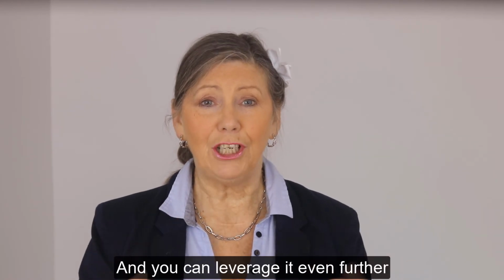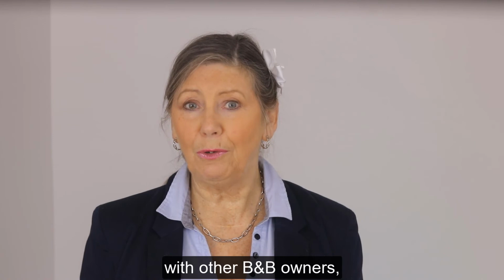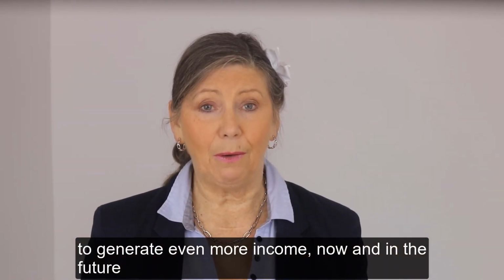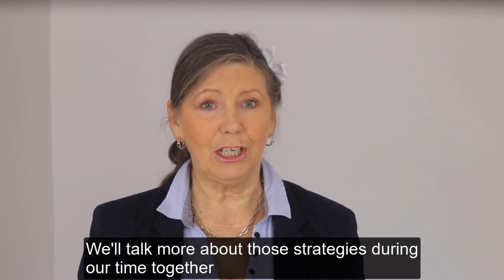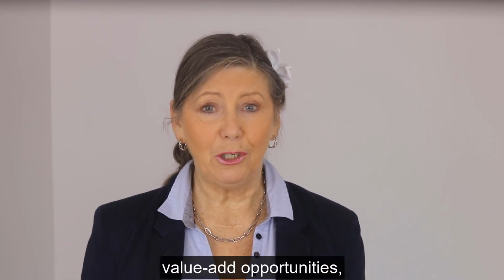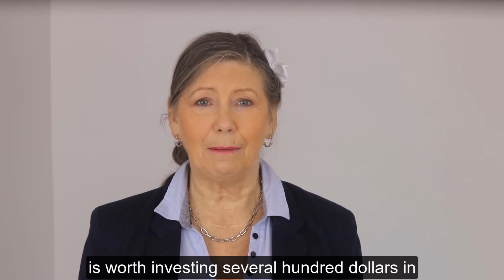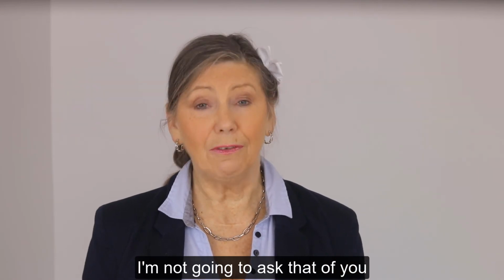B&B Owners and Innkeepers Rapid Implementation Rapid Results Workshop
B&B Owners and Innkeepers, join us for our Rapid Implementation Rapid Results Christmas Cash Boost Workshop starting on Monday November 29th where I will show you how to generate some cash before Christmas, without having to welcome any more guests